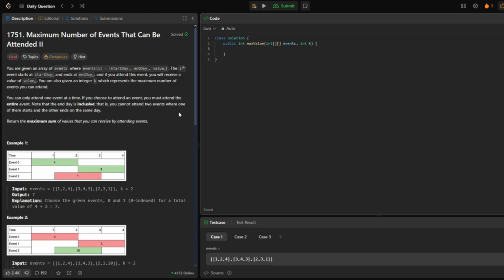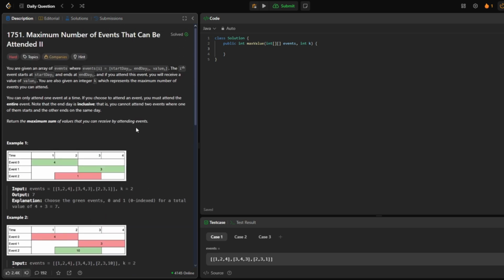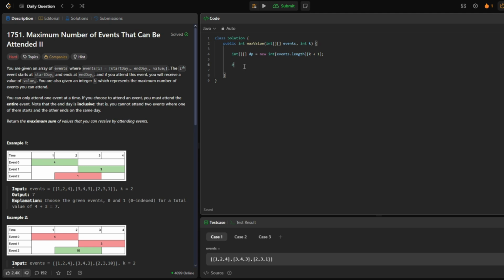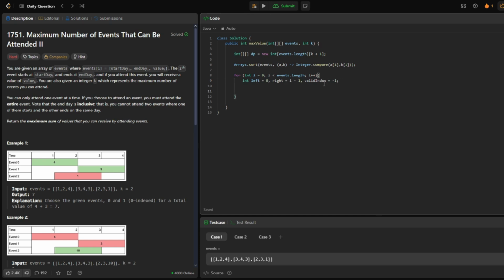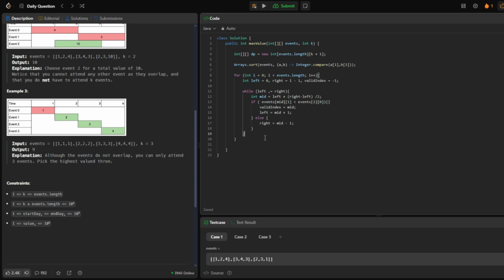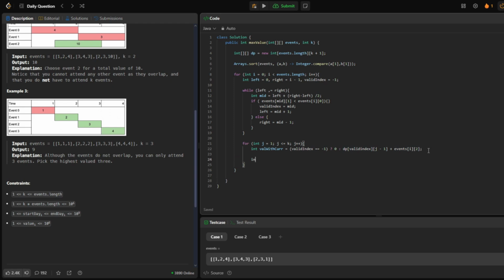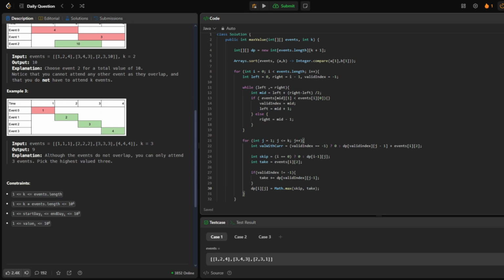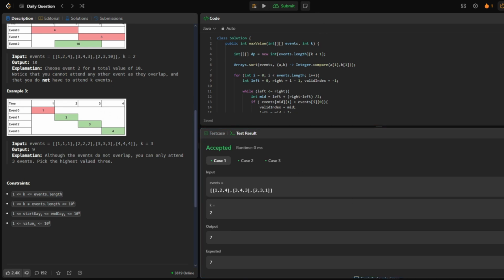1751. Maximum Number of Events That Can Be Attended II 2d dynamic programming solution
Follow for more daily leet code solutions